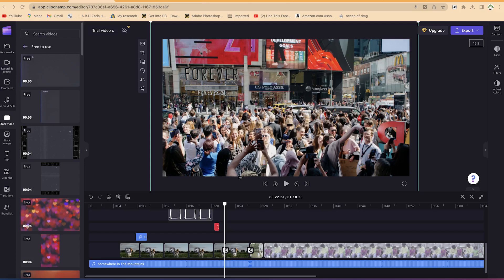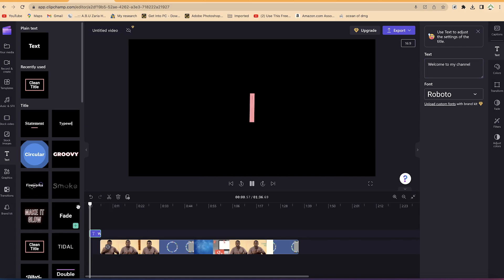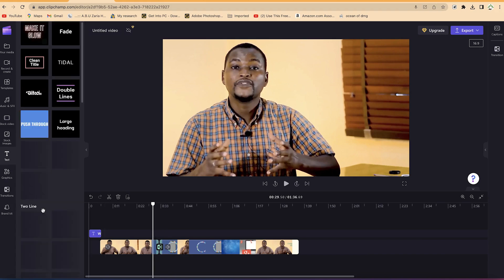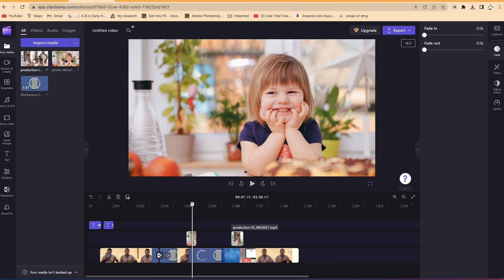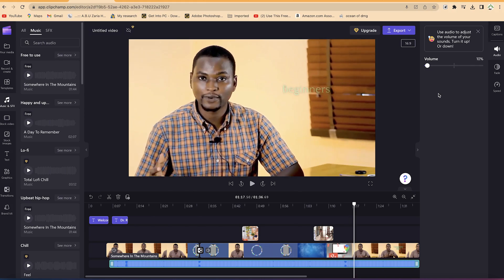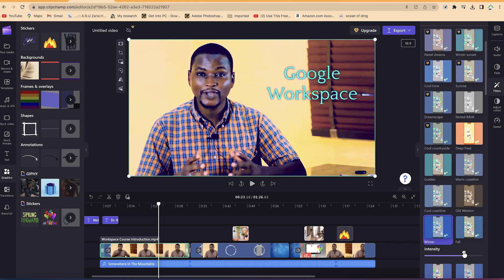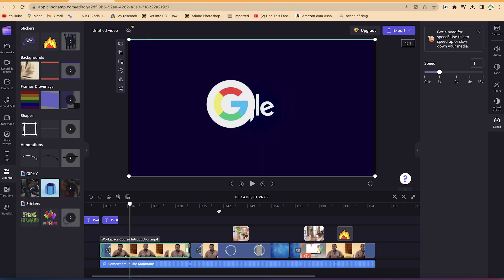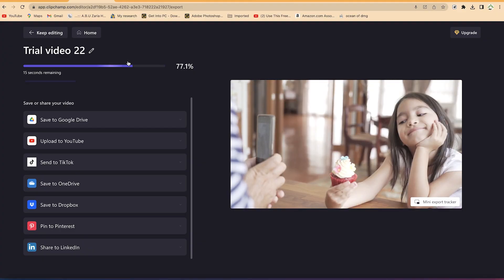Editing Sample Footage From Scratch with Clipchamp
In this video, you will learn how to edit simple footage with clipchamp. This is part of a complete beginner's guide to using clipchamp for video editing.